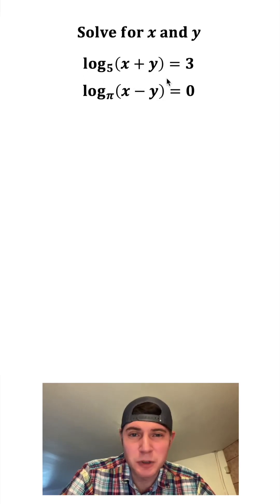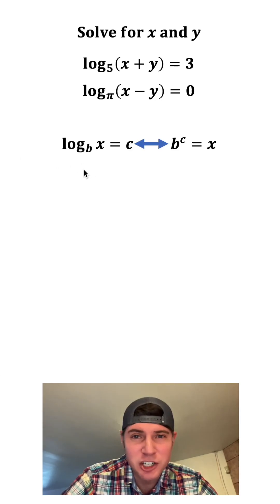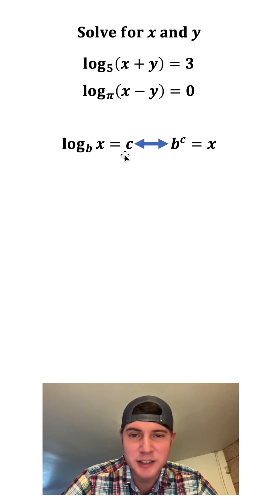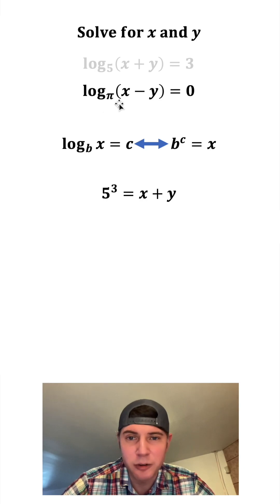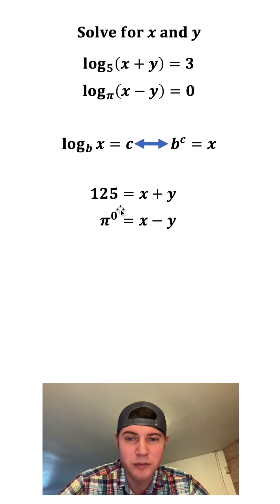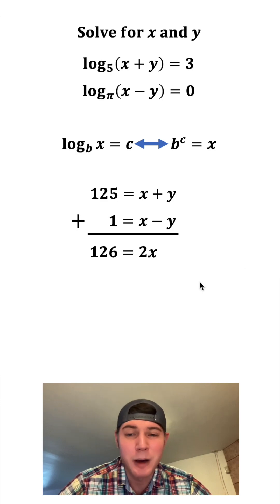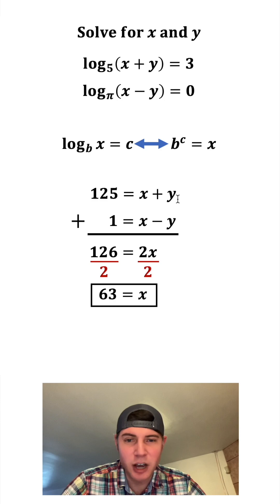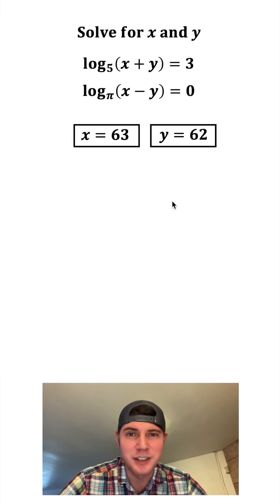System of Logarithmic Equations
I like this problem because it combines system of equations and elimination method with rules of logarithms!